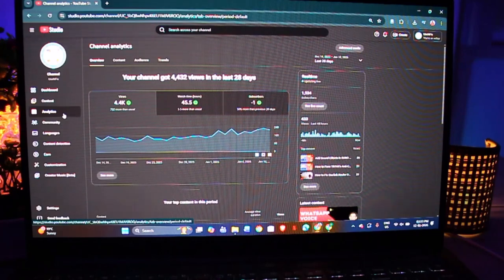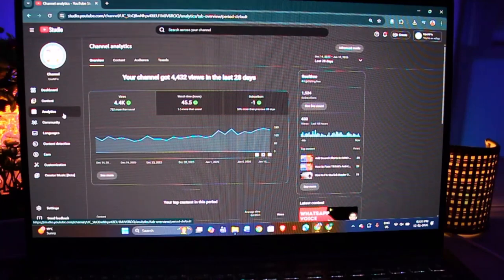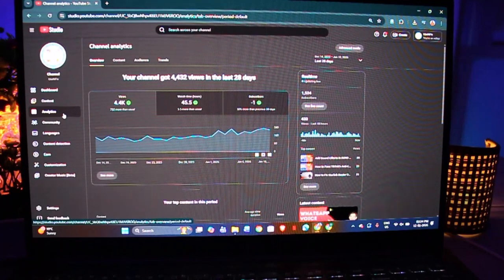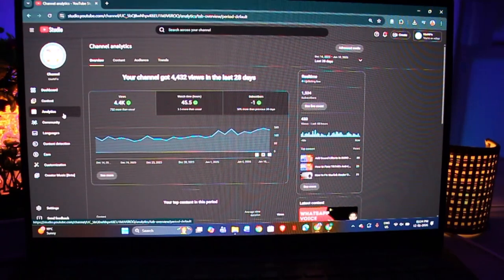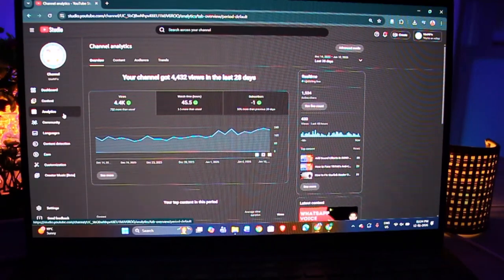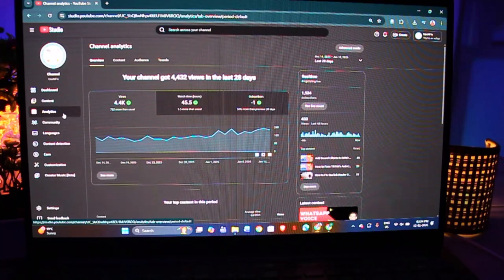How to Fix Last 48 Hours Videos Not Showing on YouTube Studio - Here's How You Can Do It // 2026